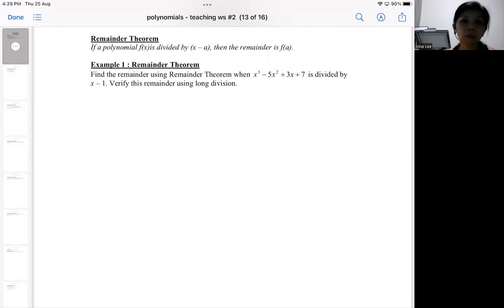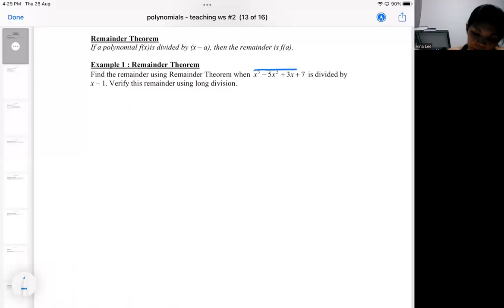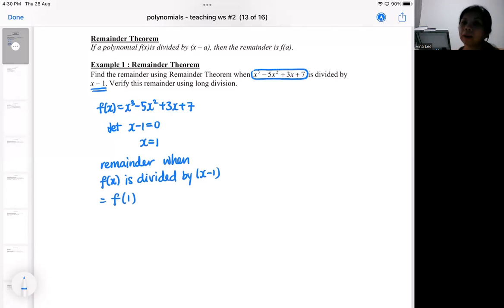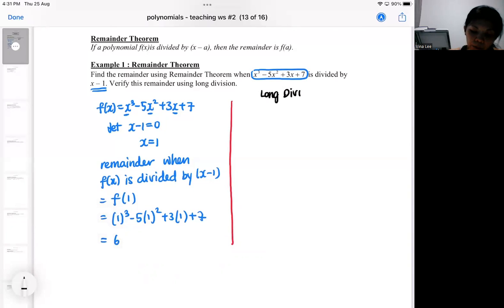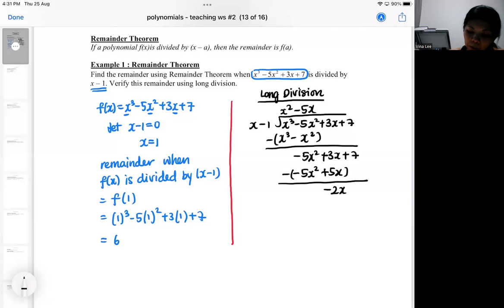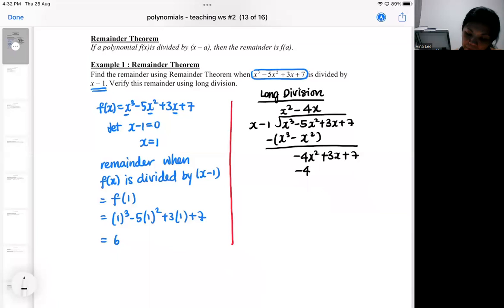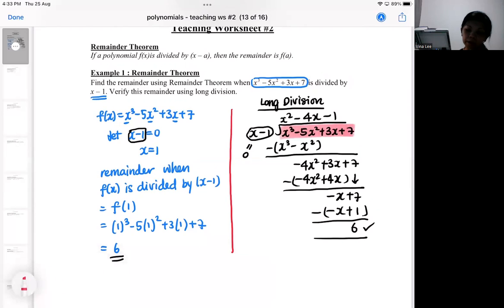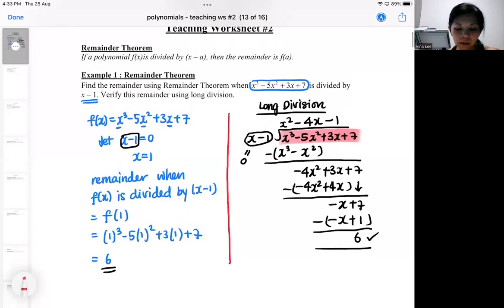polynomials tw#2 example 1 remainder theorem